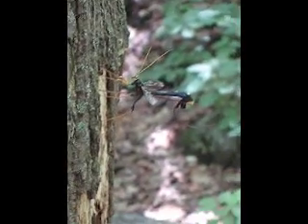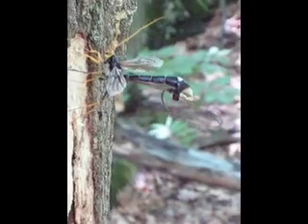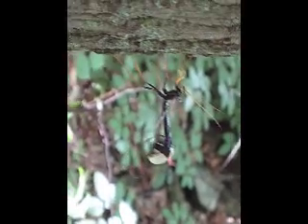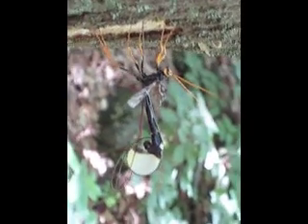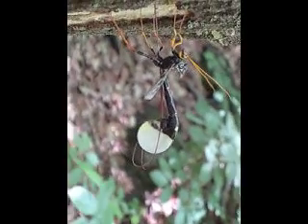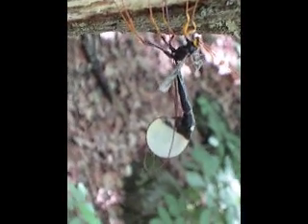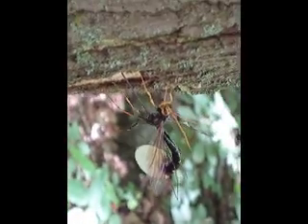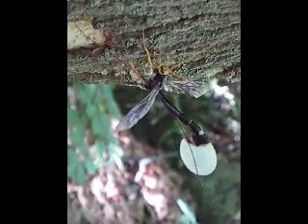Giant Ichneumon wasp (or Dolichomitus wasp?)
The mysterious and fascinating activities of a Giant Ichneumon wasp laying eggs!